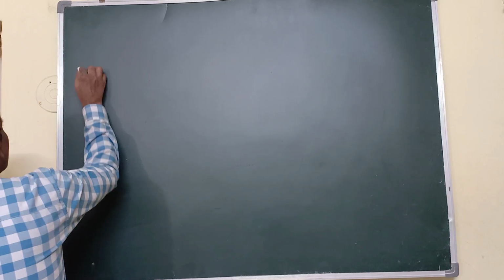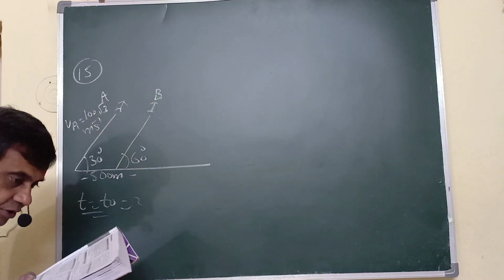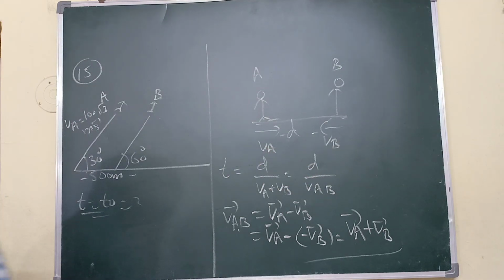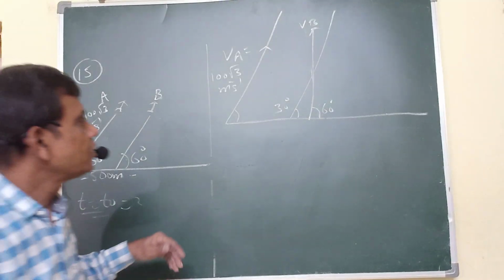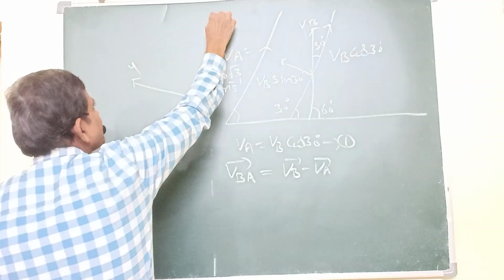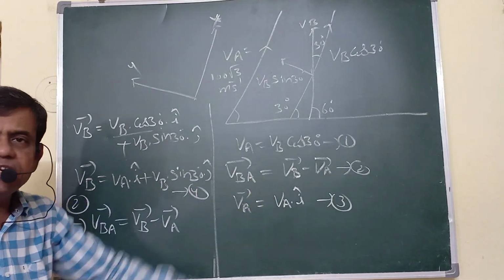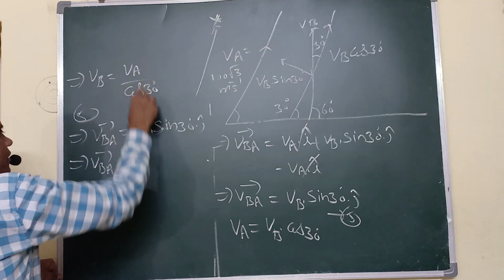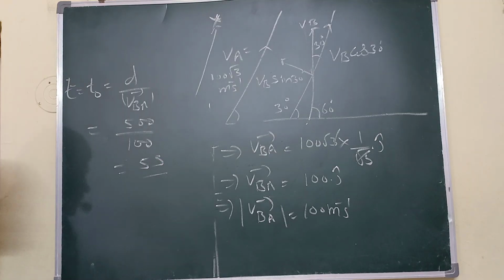MOTION IN A STRAIGHT LINE CLASS 11 ADVANCED PREVIOUS YEARS PAPERS.